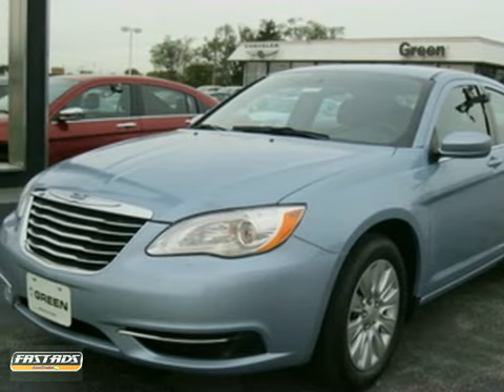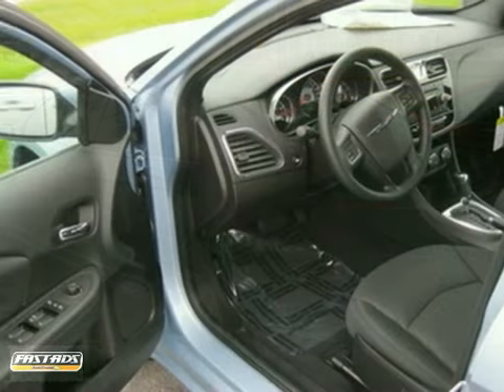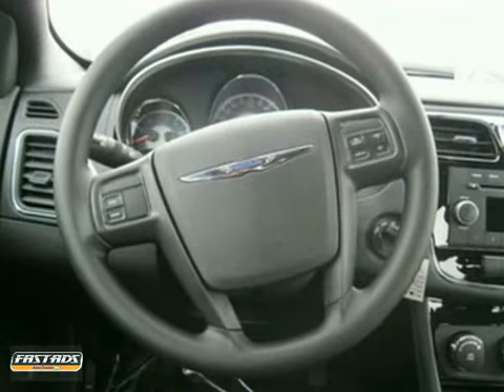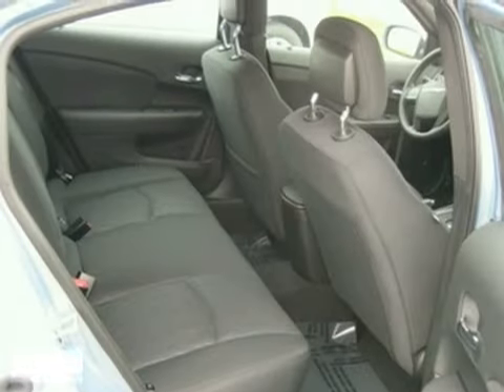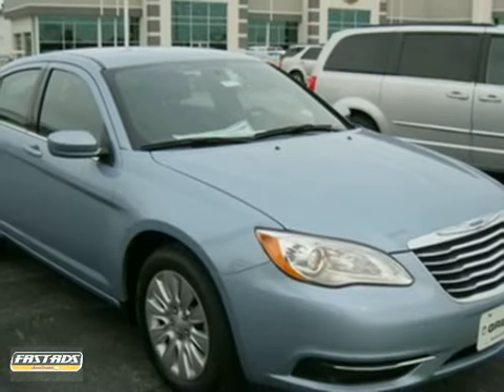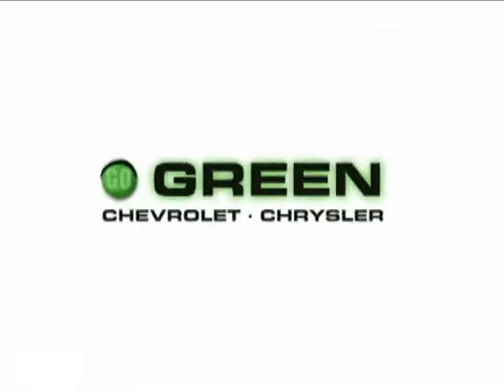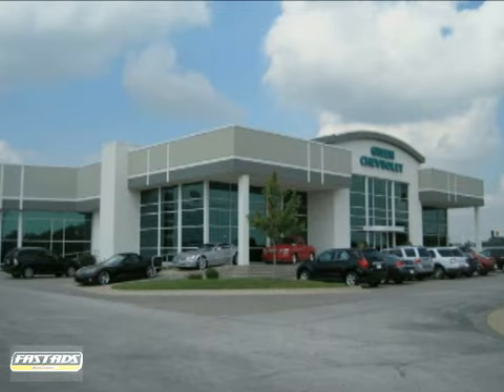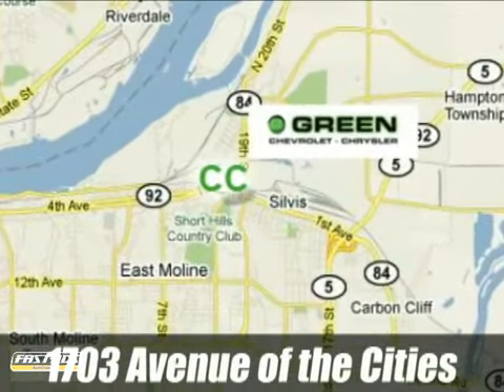2012 Chrysler 200 E12188 in East Moline, IL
If you are looking for real value on a great new car, Green Chevrolet Chrysler invites you to come in and test drive this 2012 Chrysler 200, stock# E12188. We are conveniently located near East Moline, IL and known for our great selection, reliability and quality. Come take a look at this 2012 Chrysler 200 today.

1550 Avenue of the Cities
East Moline IL, 61244